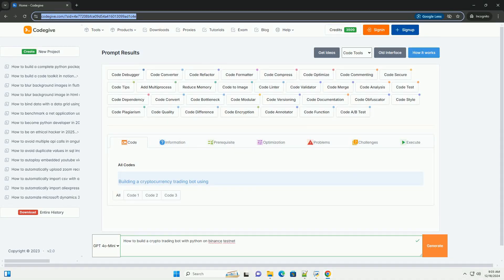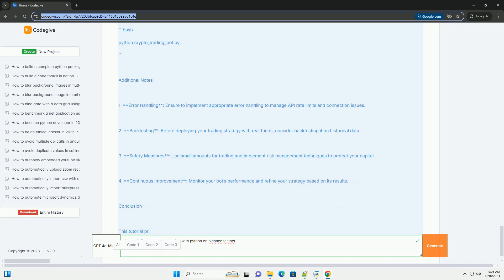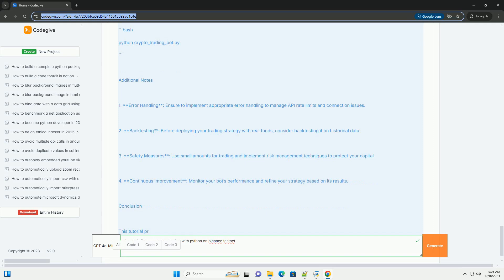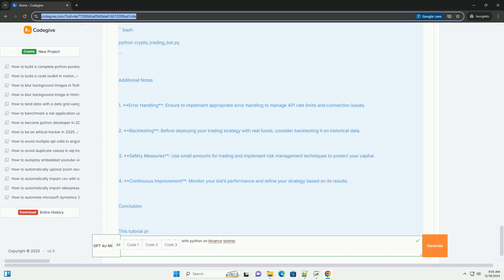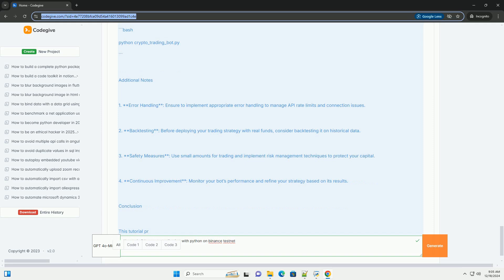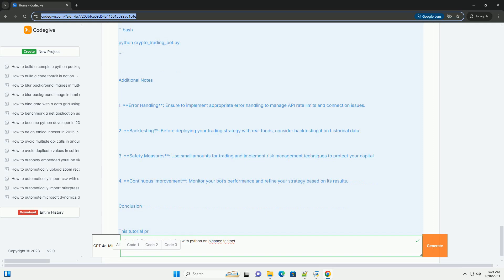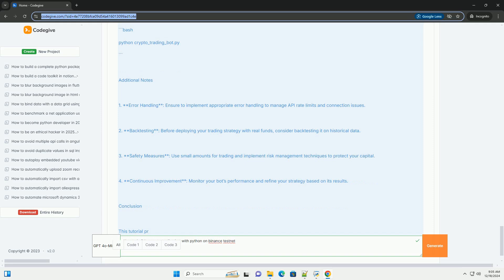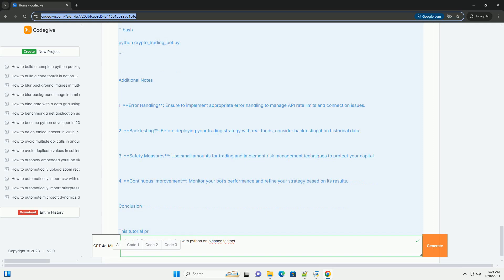How To Build a Trading Bot with Python & the Binance API?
Ready to start trading cryptocurrency risk-free with Python? In this video, I’ll show you how to set up Binance Testnet and connect it with Python, enabling you to simulate crypto trades without risking real money. Whether you're looking to test your trading strategies or build your first crypto trading bot, this tutorial is for you!

📊 What You’ll Learn:
How to create a Binance Testnet account and generate API keys
Step-by-step guide to integrating Python with Binance Testnet
How to place simulated trades using Binance API and Python
Writing Python code to interact with Binance Testnet for risk-free trading
Building the foundation for your crypto trading bot

🔍 Key Topics Covered:
Binance Testnet setup and configuration
Connecting Binance API to Python
Simulating crypto trades with Python
API key management for secure integration
Building your first crypto trading bot

📈 Why Watch?
This video walks you through the entire process of setting up Binance Testnet with Python so you can simulate cryptocurrency trades in real time. Perfect for beginners or seasoned Python developers, you’ll learn how to connect with Binance’s API and run your first simulated trade, without any financial risk. Master this skill to start testing your strategies before you take them live!